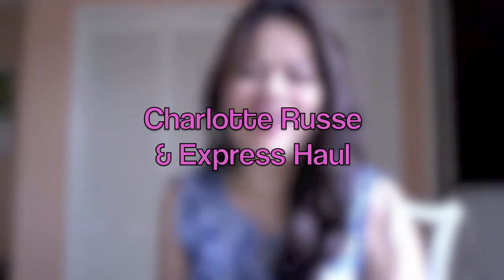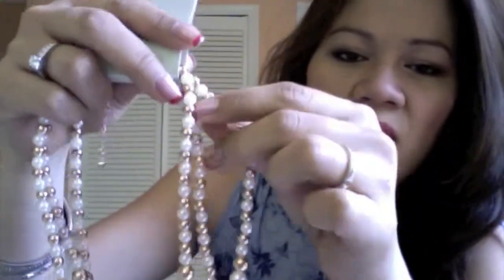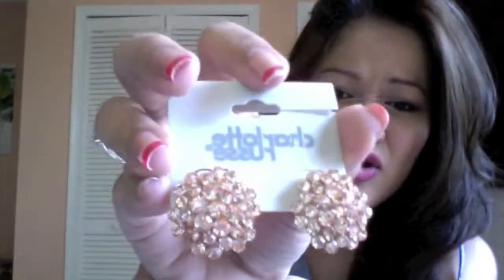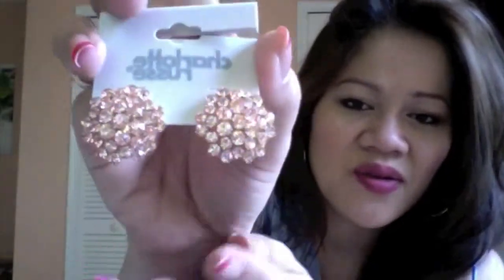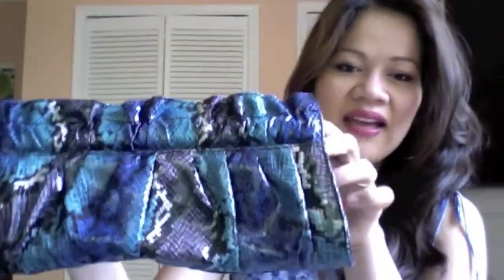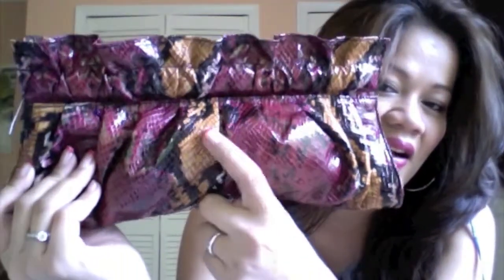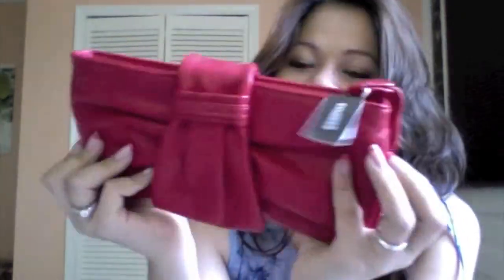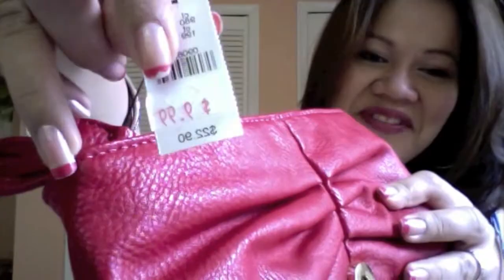Mini Collective Haul: Charlotte Russe & Express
Just a mini haul to share with all of you. This is an old haul video that I did awhile ago, but I have not had the chance to upload it. So, here it is. Hope that you enjoy! = ]